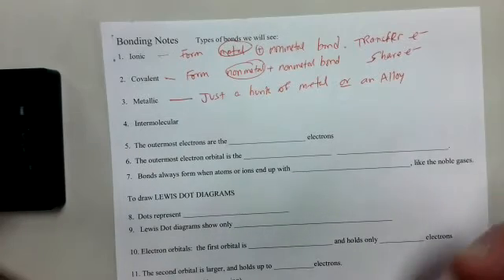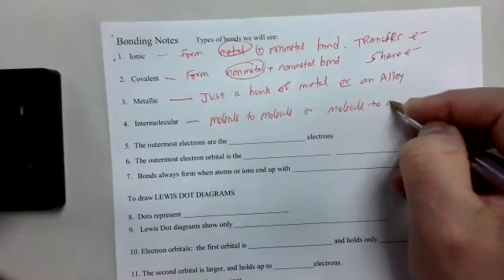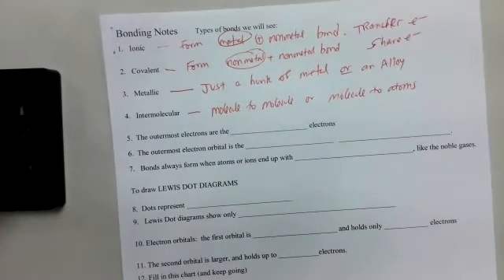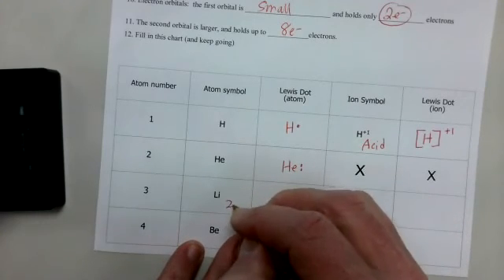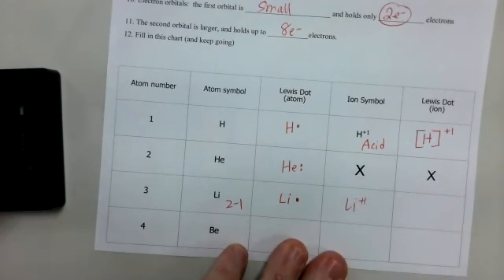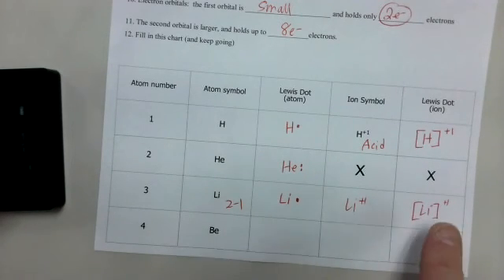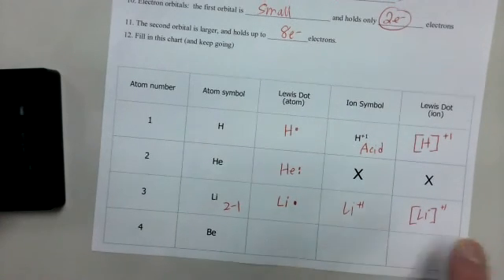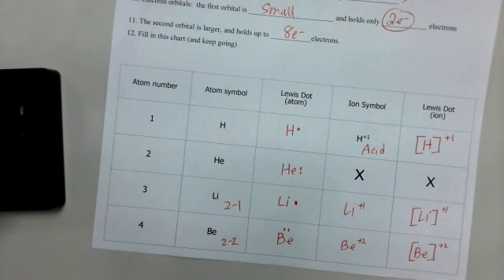bonding notes page 1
Bonding notes page 1 only